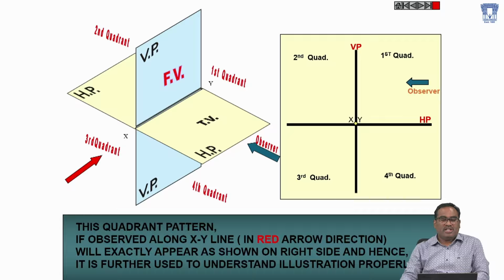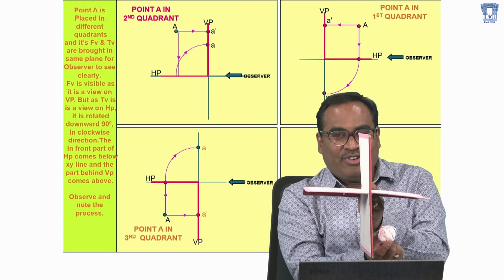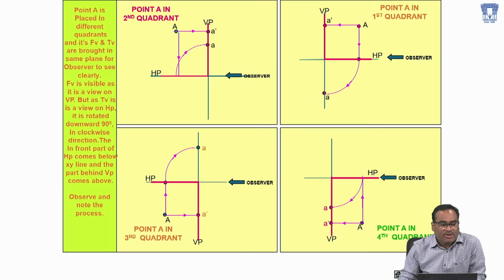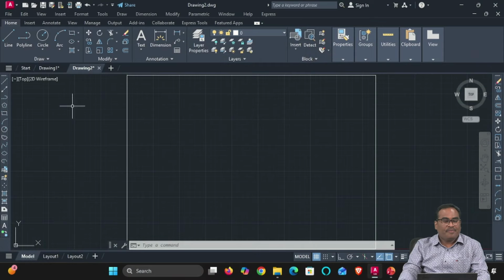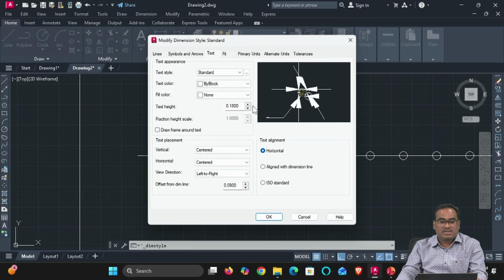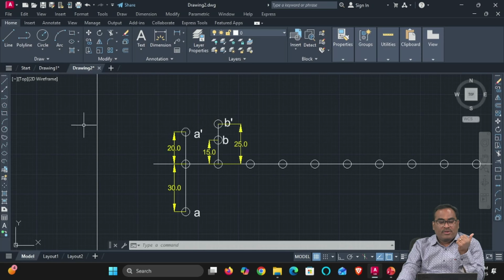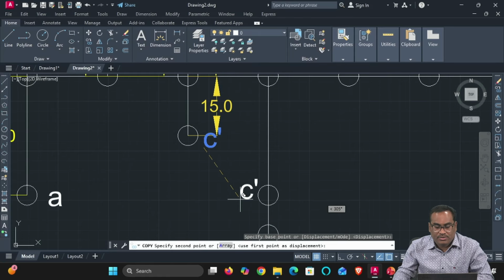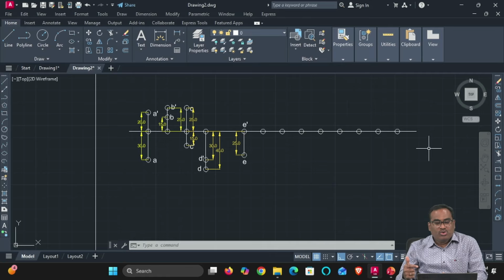Construction of Projections of Points by Dr. GVL Prasad